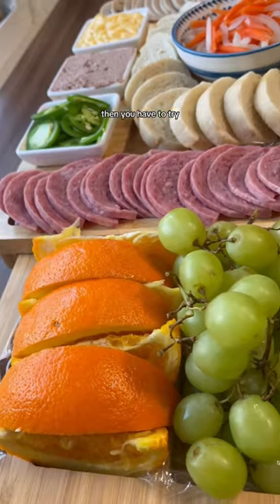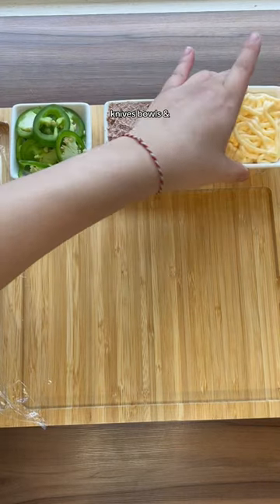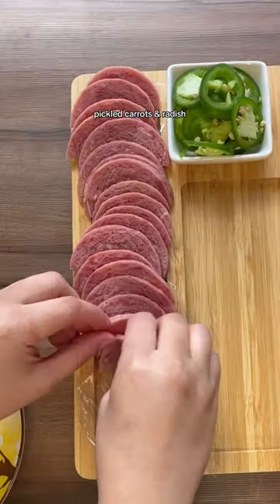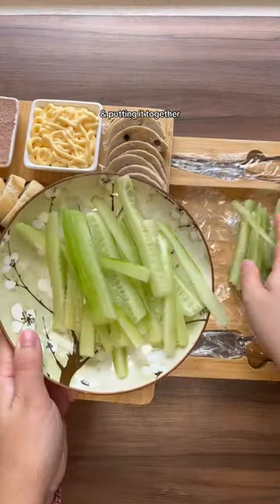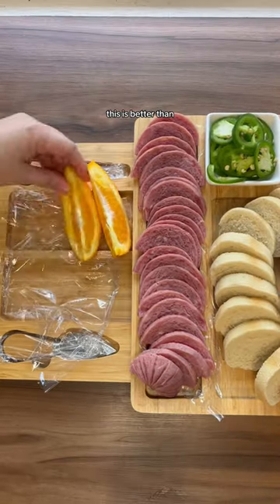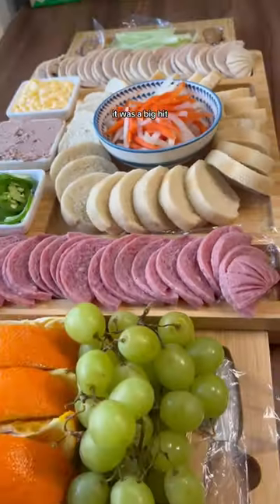Banh mi charcuterie ￼board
Vietnamese ham (Chả lụa)
Pickled radish & carrots
Pork liver pate
Japanese mayo
Cucumber
Jalapeños
Cilantro (wasn’t shown in the video)
Sliced baguette
Orange
Green grapes

You can opt to change some ingredients but the “core” taste of a banh mi sandwich should include Vietnamese ham, mayo (Vietnamese or Japanese version), pickled radish and carrots, cilantro, and baguette.